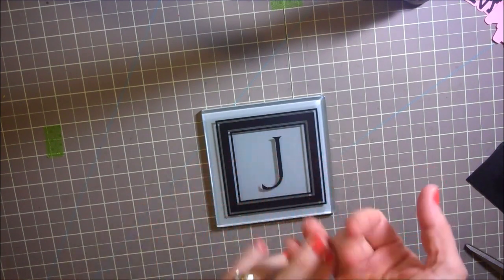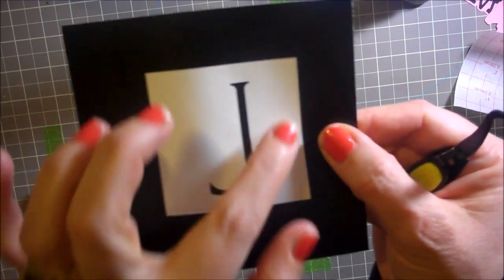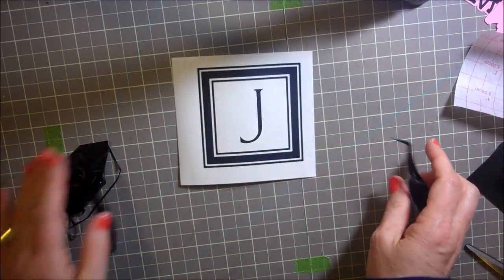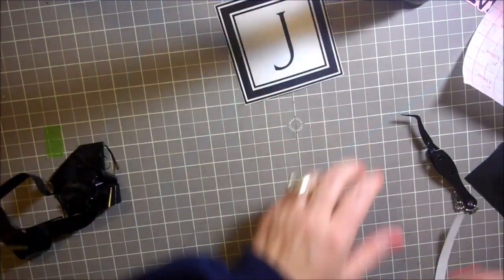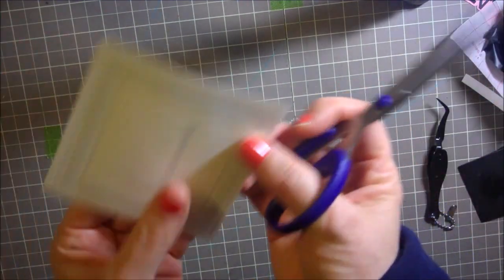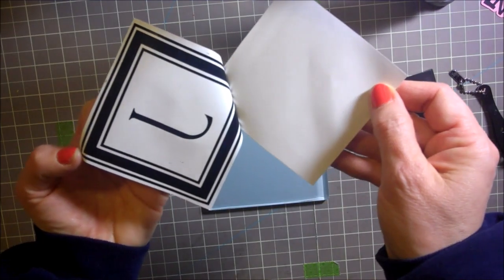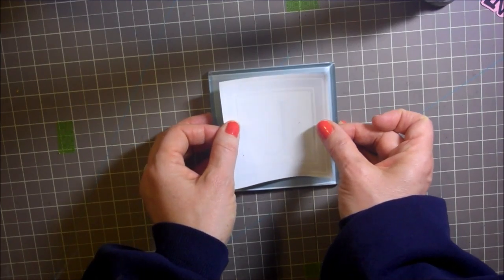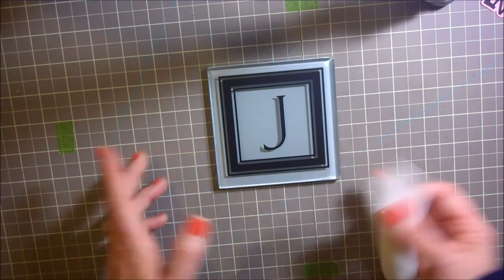Personalized Coasters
Hi Everyone! Here's a fun and easy idea for giving personalized coasters to someone! I used Silhouette ID#1577 made by the Silhouette Store.